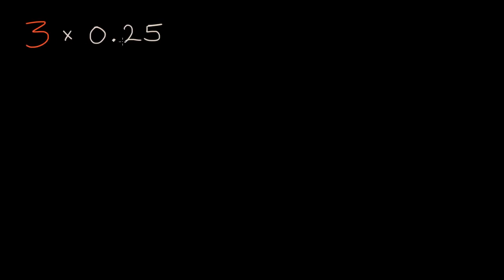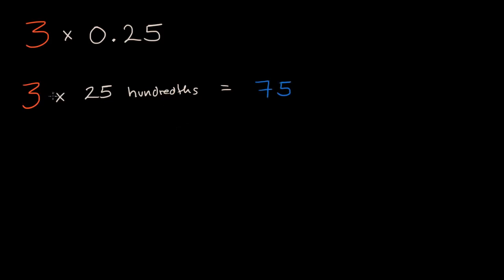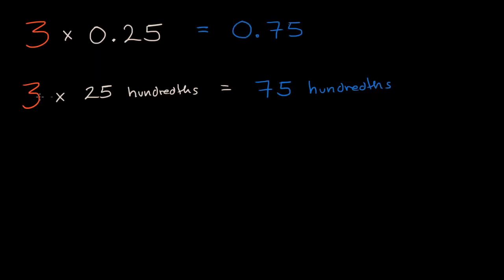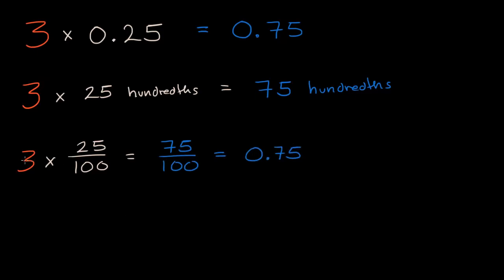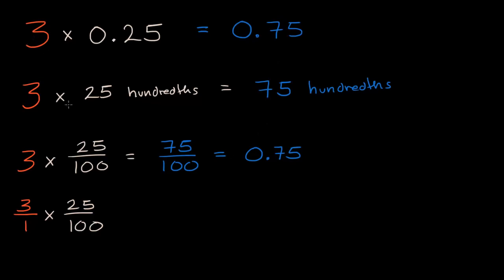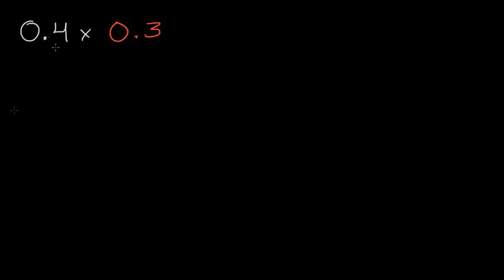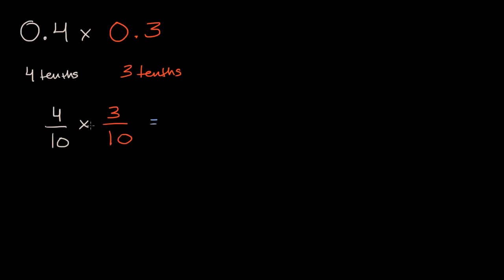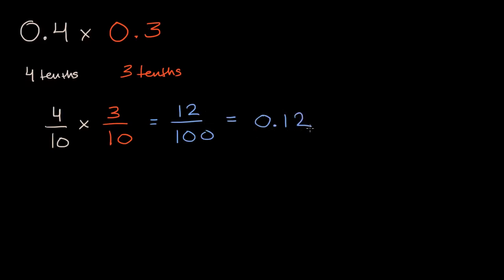Math Grade 5 - Developing strategies for multiplying decimals